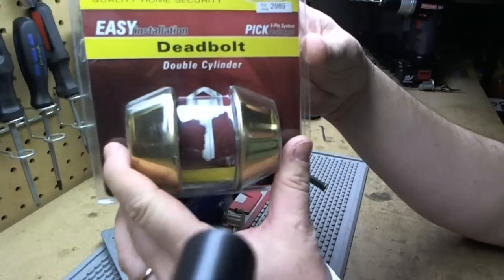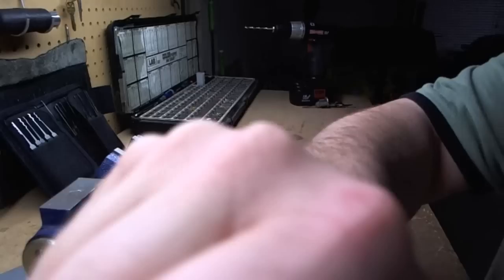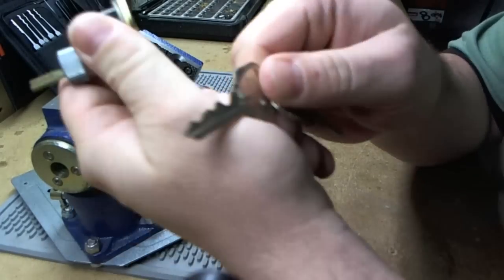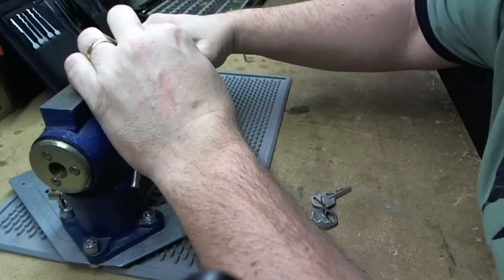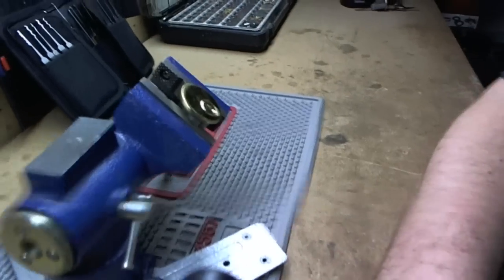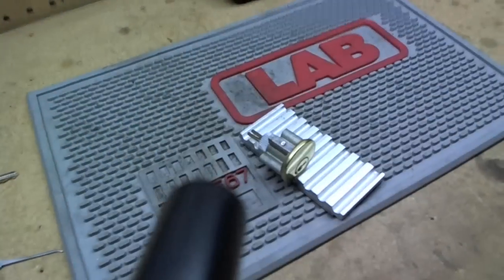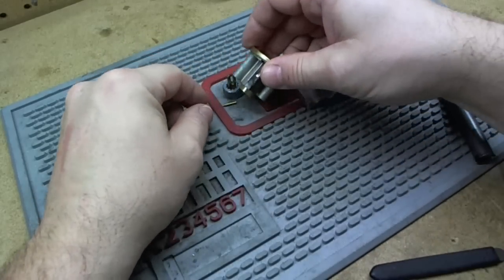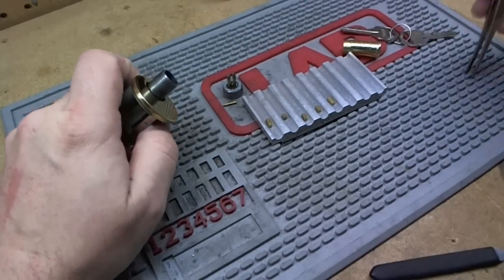Atlas "Pick Resistant" Deadbolt Picked and Gutted.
Package claims "5 Pin Pick Resistant System" with no security pins in the lock at all.  Where is the "Pick Resistance" in this lock???